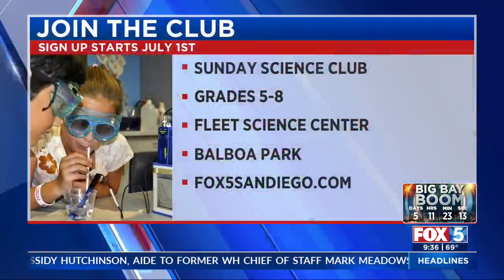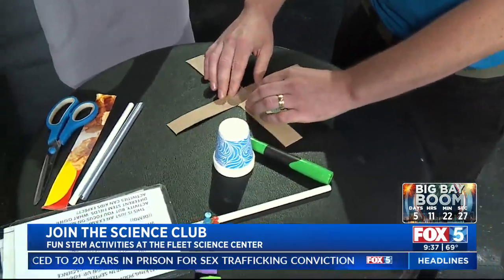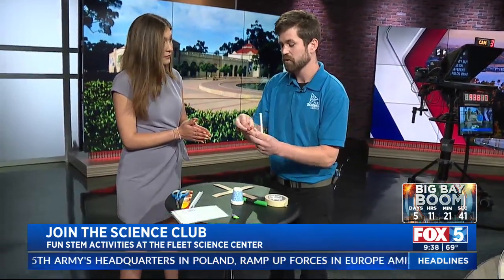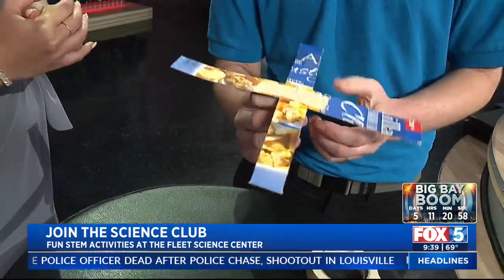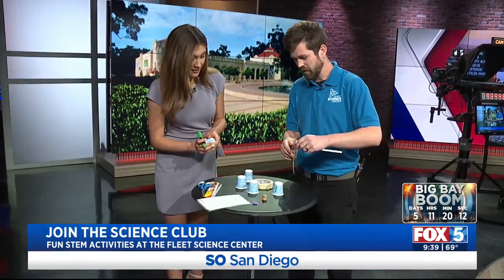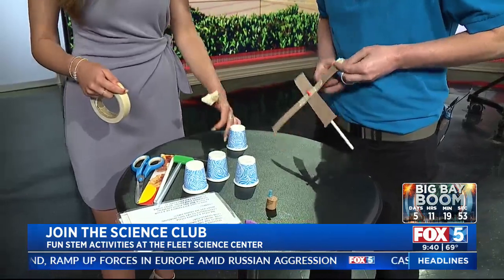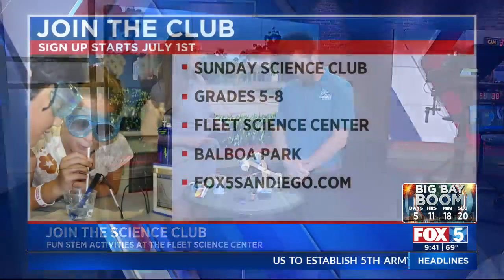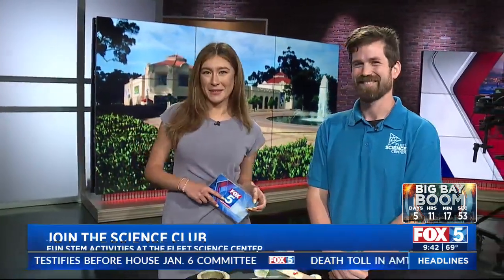See Fun STEM Activities At The Fleet Science Center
Peter Sturtevant, an educator at the Fleet Science Center, dropped by the FOX 5 studio on Wednesday to showcase some of the fun STEM offerings for kids at the facility.